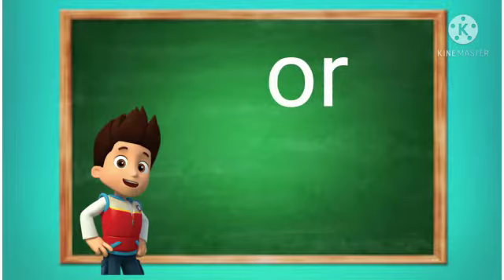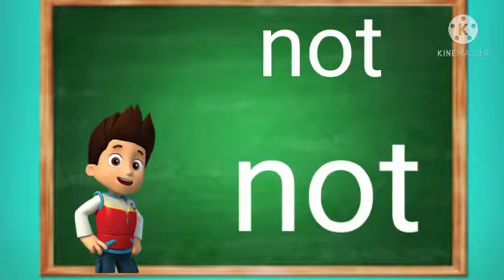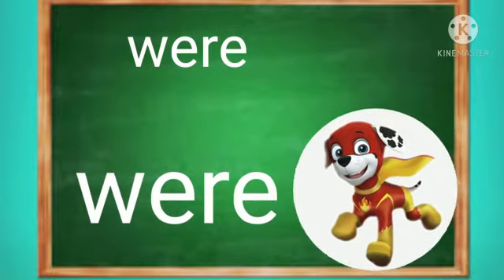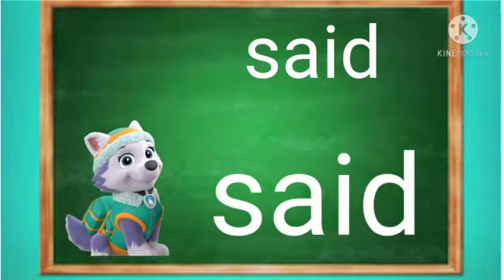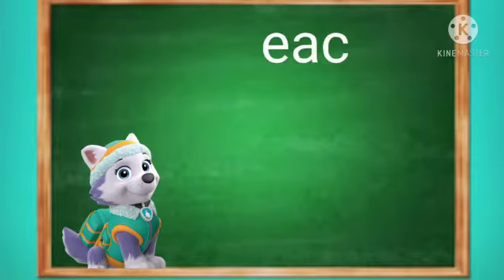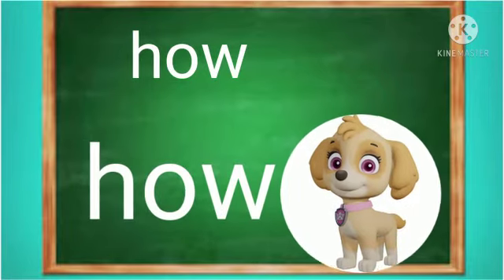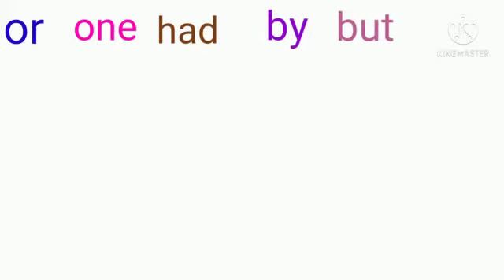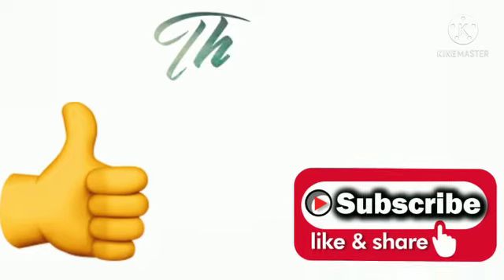Sight Words Level II | Sight Words for Kindergarten Level -II | Vocabulary Words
Learn 24 Sight Words for kindergarten level-II with this fun and energetic video. Watch Vocabulary words, it is perfect for the kindergarten and preschool learners.

1.Three Letter Words ll Learn to Read and Spell 3 Letter Words for Kids||3 letter words Kids Education

8. Learn Hindi Alphabets and Words / Learn Hindi Swar Varnamala / Hindi Varnamala / Hindi A se Anar

21. Pre-School Learning (How to help a child to hold pencil properly and Patterns) in Telugu